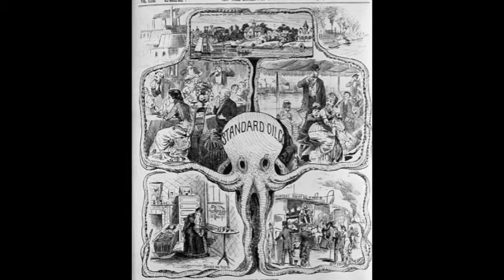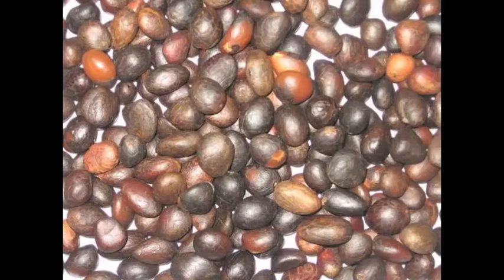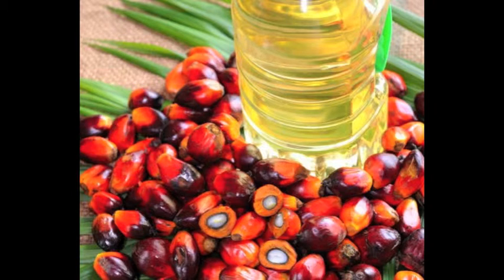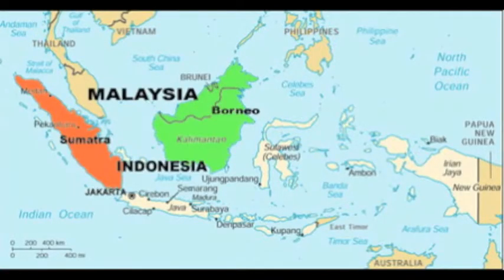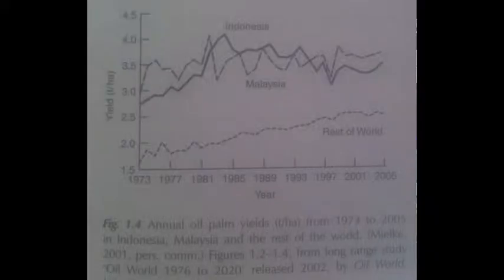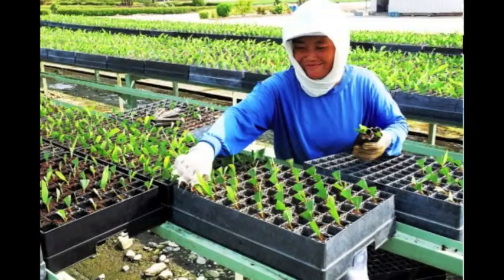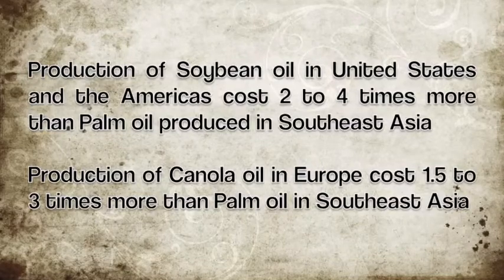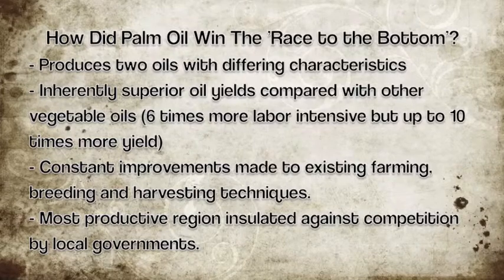Palm Oil - To Eat or Not to Eat